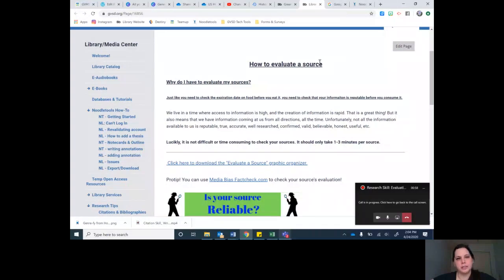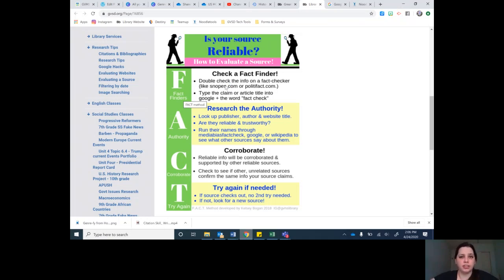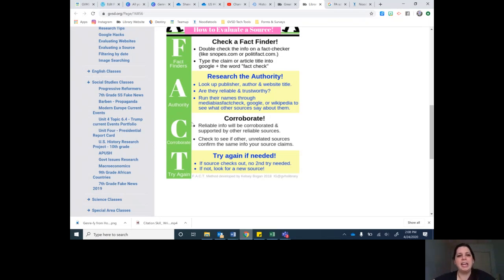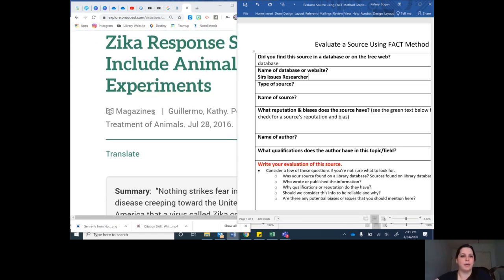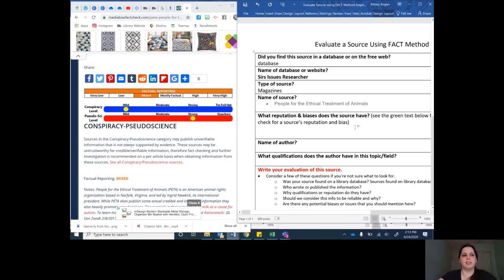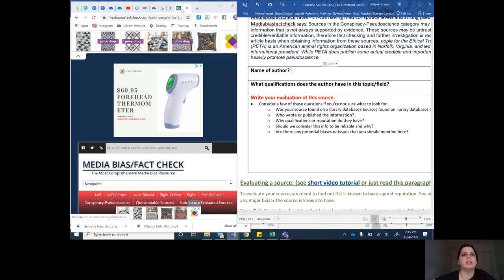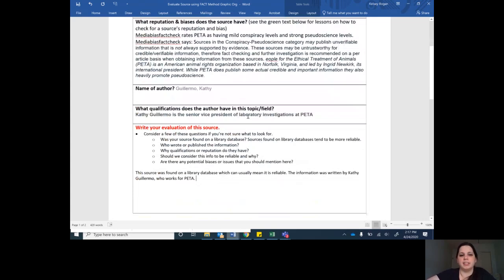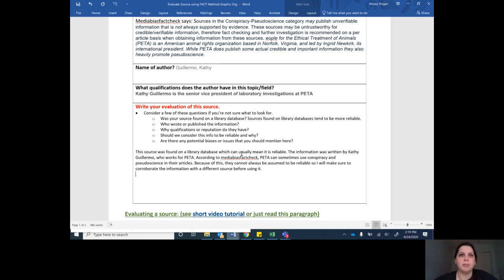Research Skill Evaluating a Source started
This is a lesson on how to evaluate a source to determine its authority and reliability.